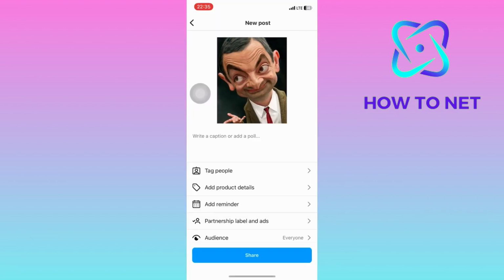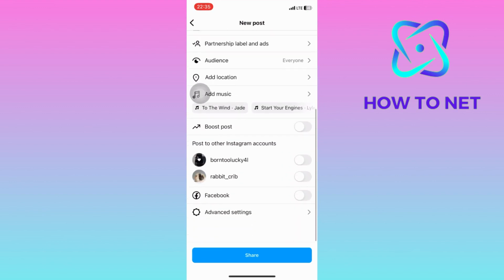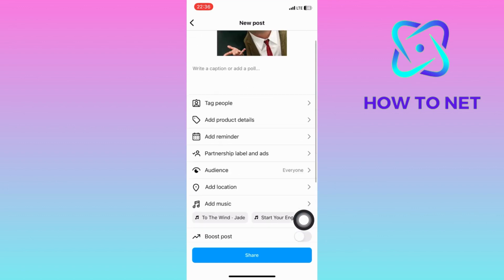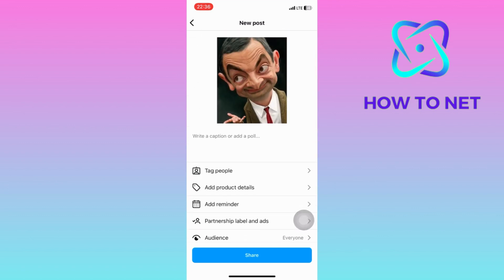How To Post On Many Instagram Accounts At Once | Upload To Other instagram Accounts At the Same Time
In this Simple video tutorial, am going to share with you how you can post to many accounts at once on Instagram. You can simply create a post and upload it to more than one account on Instagram.

Upload posts to other accounts at the same time.